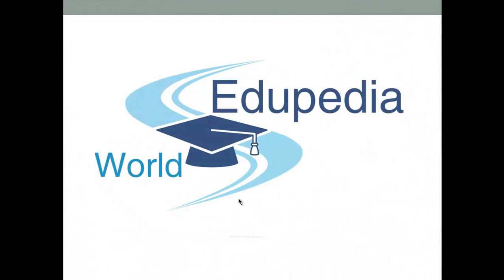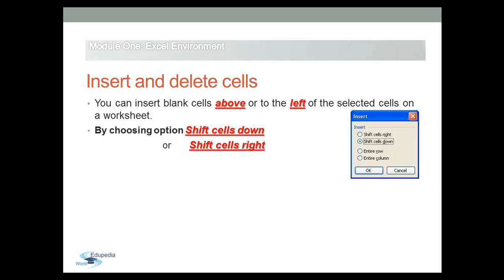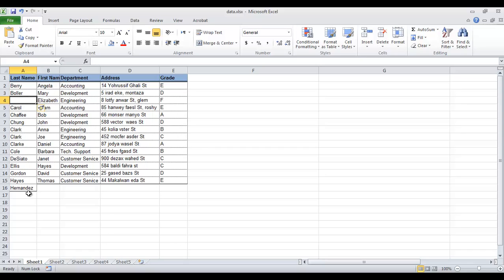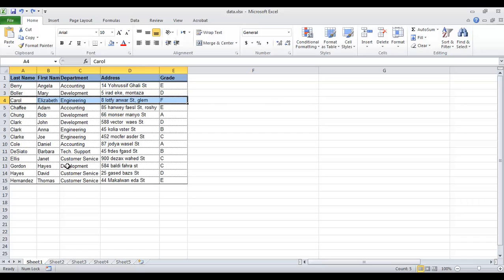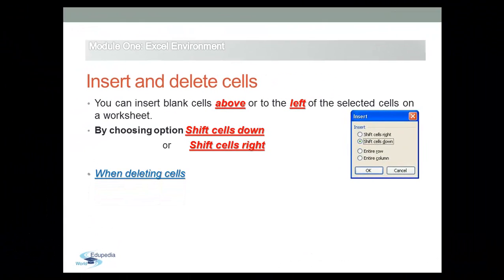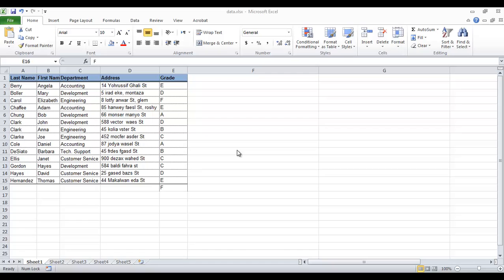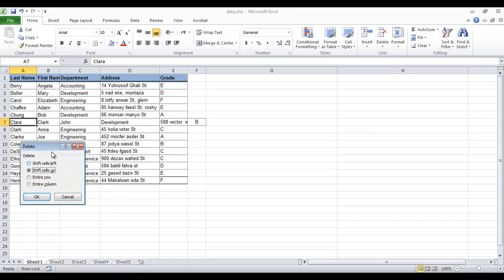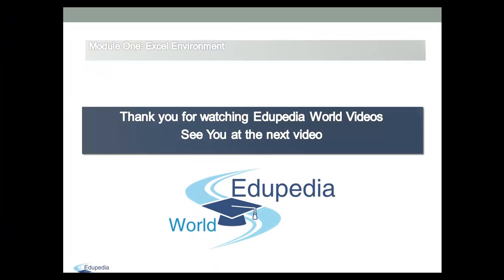Excel : Inserting and Deleting Cells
Inserting and Deleting Cells

How to insert and delete cells in Excel

In addition to inserting and deleting rows and columns, you can also insert and delete individual cells. When you insert cells, you have the option to shift cells down or to the right. When you delete cells, you have the option to shift cells up or to the left.

To insert a cell horizontally, select the cell to the right where you want the new cell. Then, click the Insert menu on the ribbon and choose "Insert Cells". When the dialog box appears, select "Shift cells right" and click OK.

An empty cell appears and cells are shifted to the right.

You can also use the right-click menu to insert cells.

To delete a cell horizontally, first select the cell you want to delete. Then choose "Delete Cells" from the Delete menu on the ribbon. When the Delete dialog box appears, choose "Shift cells left" and click OK.

The right-click menu will give you the same options.

The process for inserting and deleting cells vertically is very similar.

To insert a cell vertically, select the cell below where you want the new cell to be. Then, click the Insert menu on the ribbon and choose "Insert Cells". When the Delete dialog box appears, select "Shift cells down" and click OK.

As an alternative, you can use the right click menu as well.

To delete a cell vertically, first select the cell you'd like to delete. Then choose "Delete Cells" from the Delete menu on the ribbon. When the Delete dialog box appears, choose "Shift cells up" and click  OK.

The right-mouse menu offers the same capability.

Be careful when inserting and deleting individual cells. If you you are working with a table of data, the shifts that occur can break the layout.

In this situation, inserting or deleting rows and columns will work better. (0:10 - 7:20)